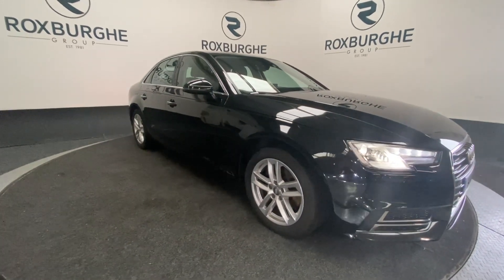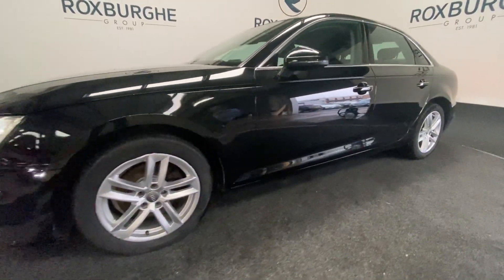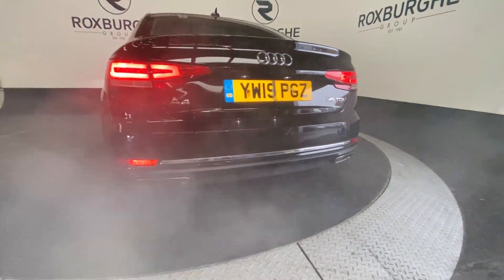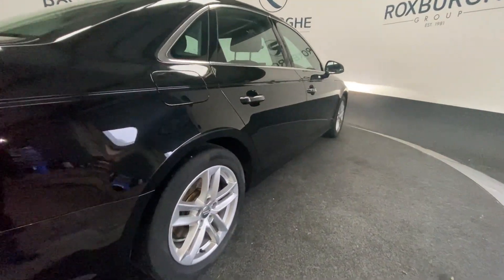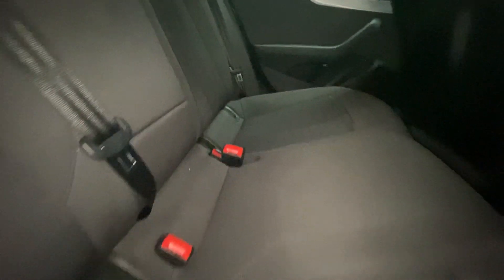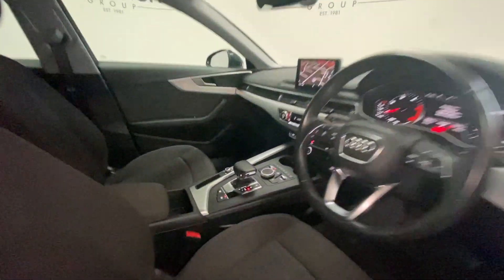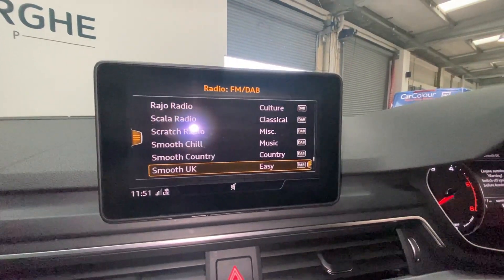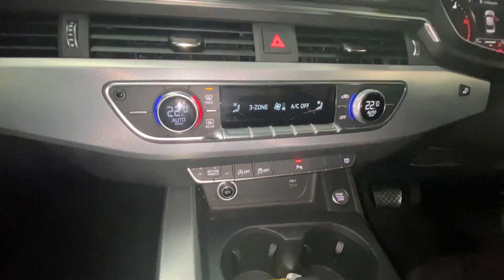AUDI A4 2 0 TDI SE 4d 148 BHP